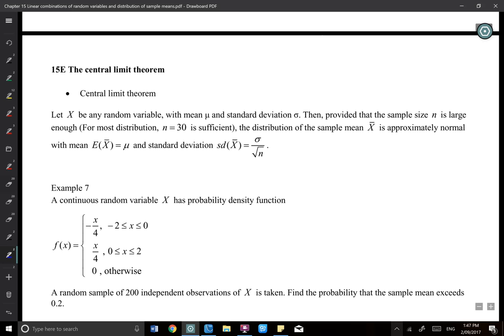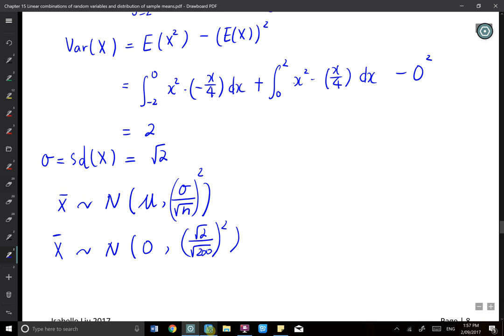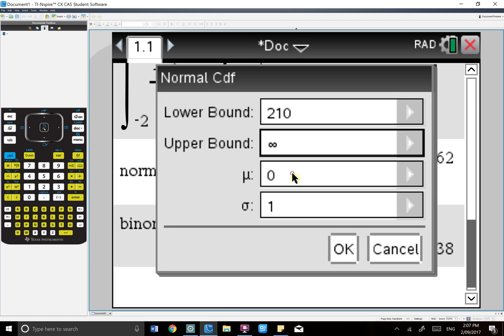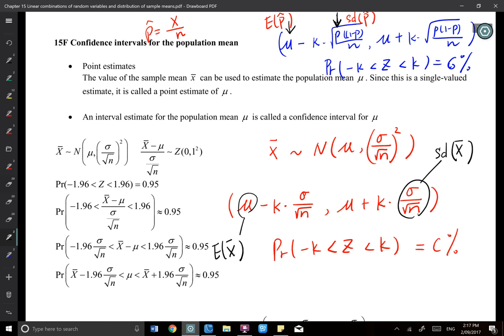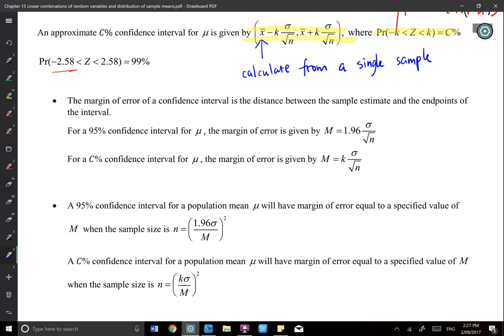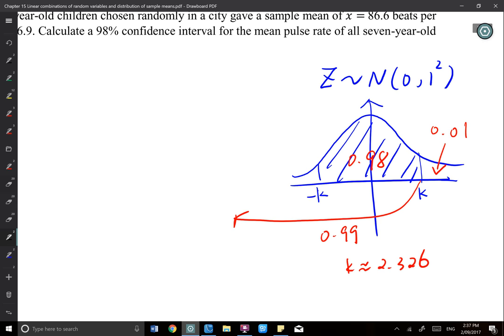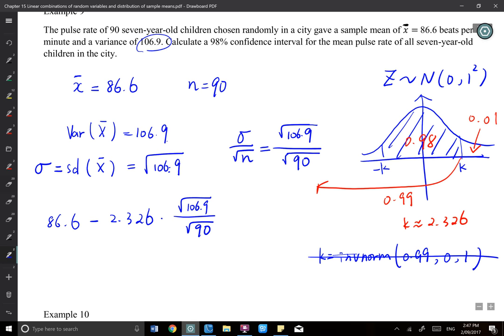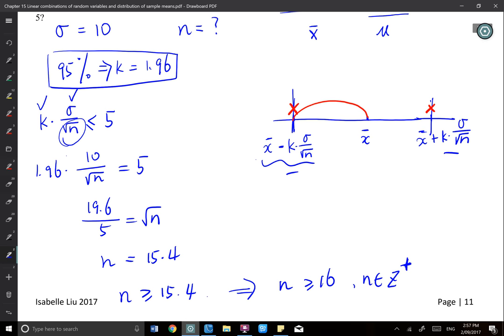Spesh Chapter 15 Part 4